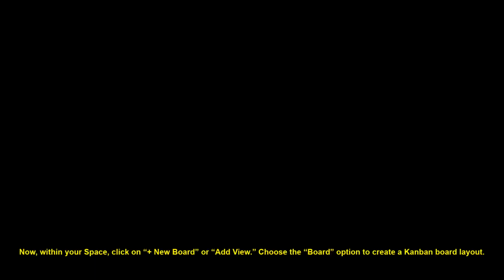How to subscribe to ClickUp for Kanban and automations - Full Guide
In this video, we’ll walk you through the subscription process step-by-step, ensuring you can efficiently manage your projects and boost productivity. Whether you’re a beginner or looking to enhance your ClickUp experience, this tutorial has something for everyone. Don’t miss out on mastering Kanban boards and automations in ClickUp!